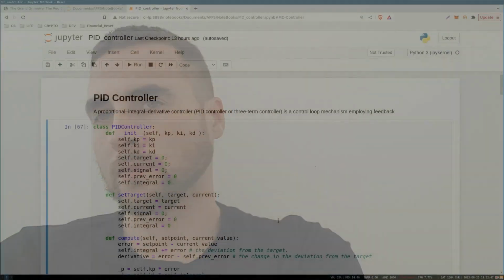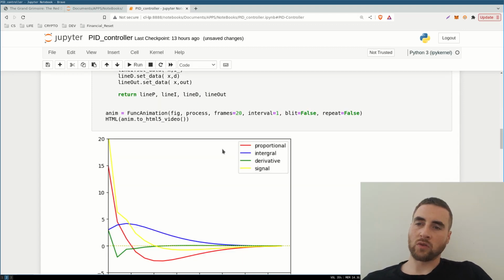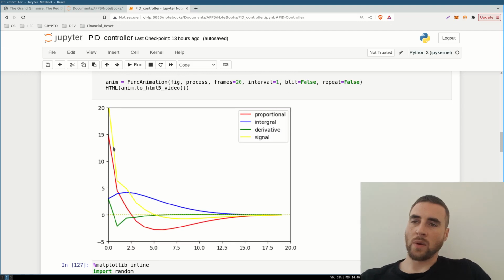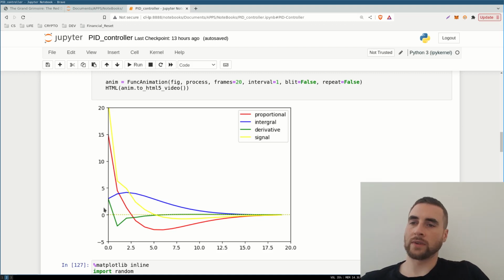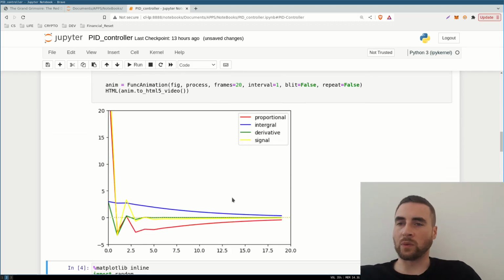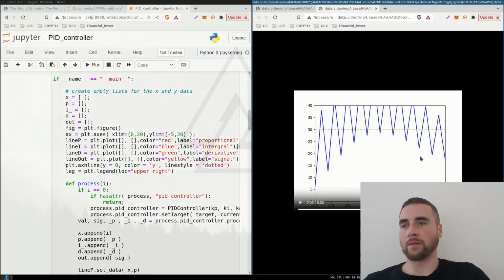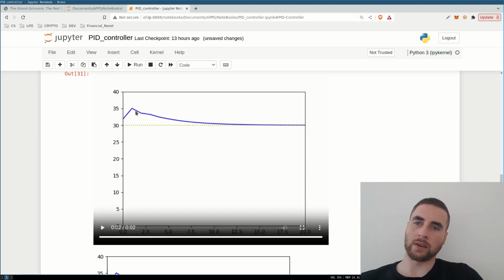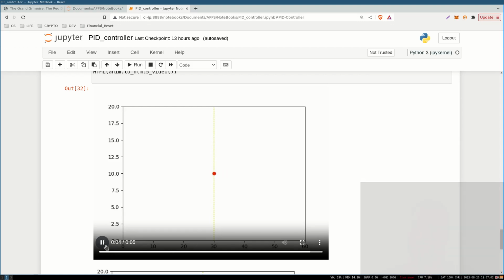PID Controller, for feedback loop control systems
Walk through of a python notebook showing how PID controllers work

A PID controller is a versatile instrument used to force feedback to match a setpoint, making it ideal for a wide range of industrial control systems, including those managing flow, pressure, and speed. In this comprehensive guide, we will explain the purpose of a PID controller and how it keeps the actual output from a process as close to the target or setpoint output as possible. We will also discuss the three control terms of integral and derivative influence on the controller output, and how they are generated and applied. Whether you're new to control systems or seeking a deeper understanding of PID controllers, this video will provide valuable insights into their functionality and significance in various domains. Join us to unravel the principles of PID controllers and their role in achieving accurate and optimal control in feedback loop systems.

XMR: 4AC99QFmCipcMnEwLNuRcB83DqZ3Y7AApEcvsocegkUT6XF8W3JyxiQVxw7acoiSBhE8NYUi5ppMihFoL7RnDaW8AHdeXx4